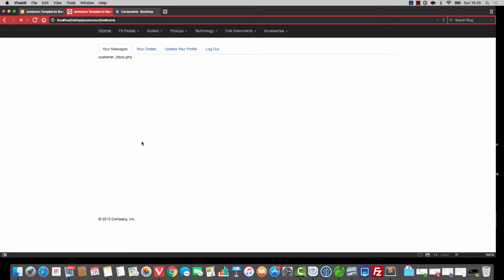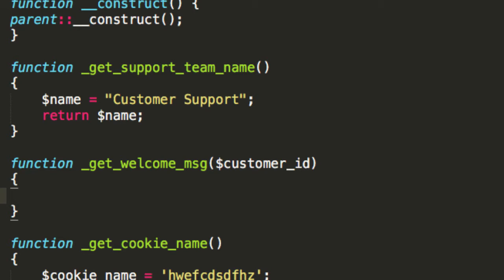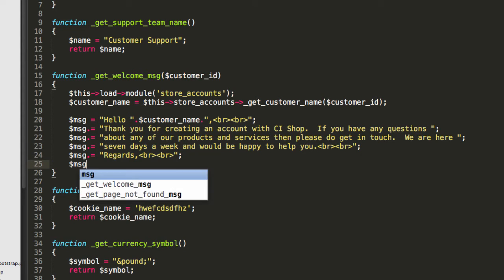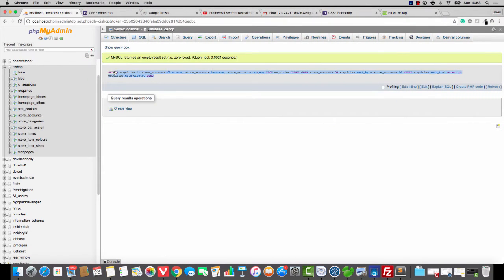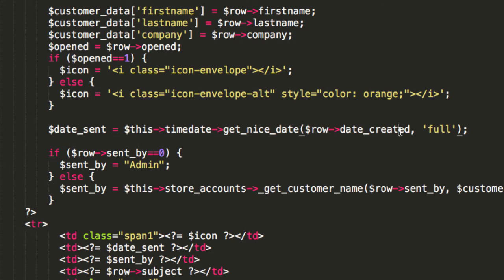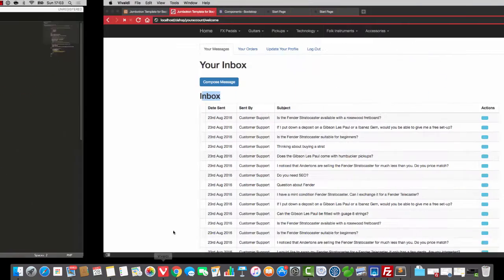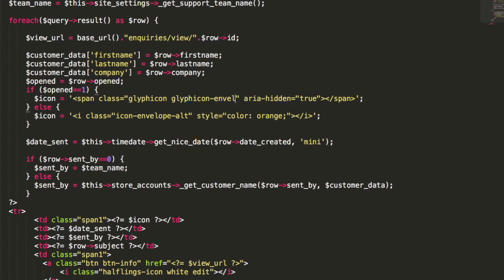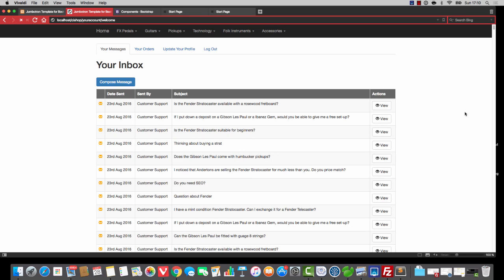Build an online shop with Codeigniter - part 78: customer inbox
In this video we'll be working on the customer inbox.